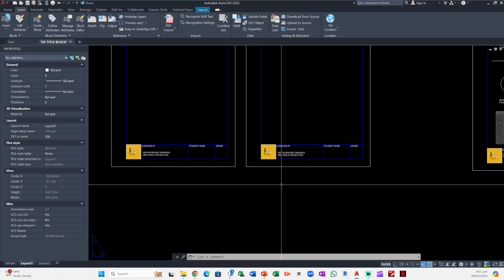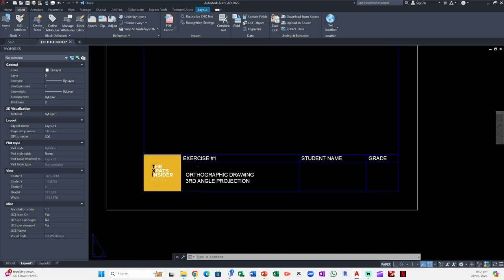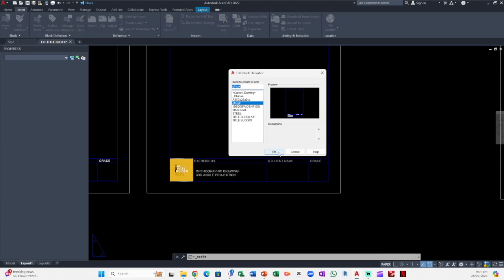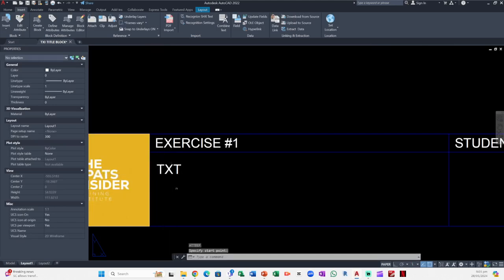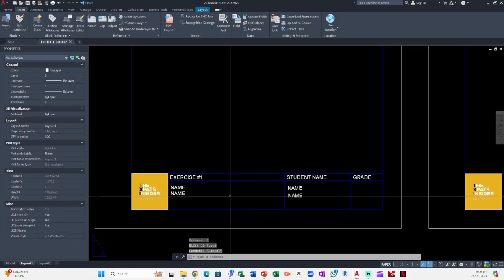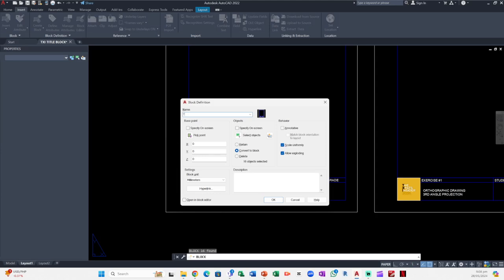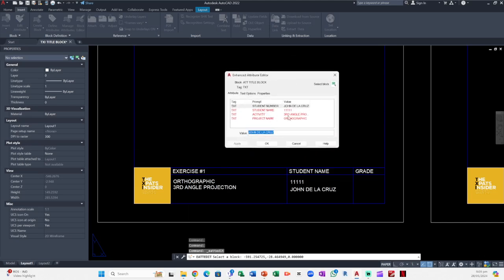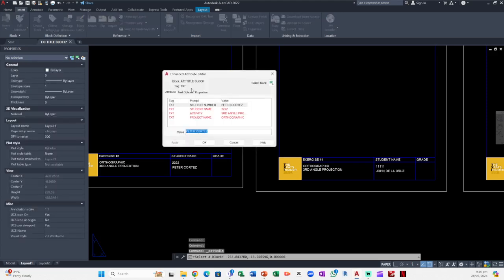CAD Lesson 6 Attributes